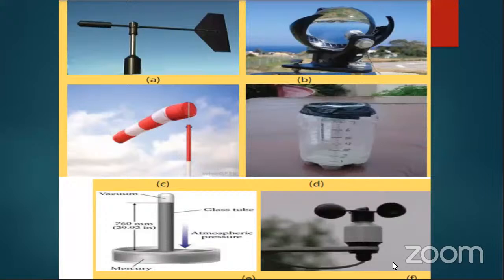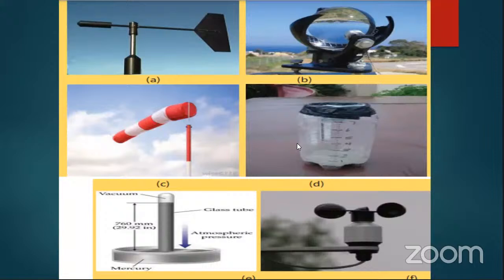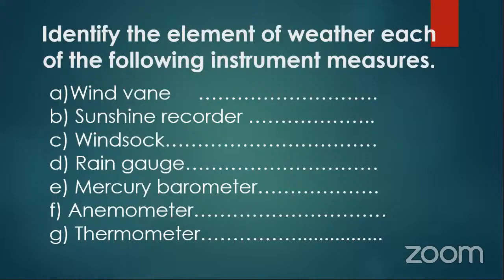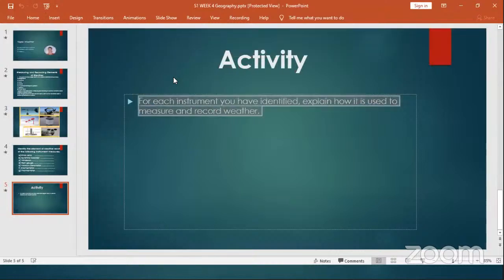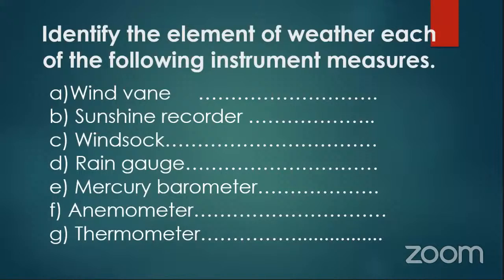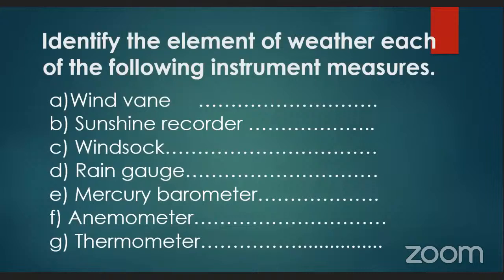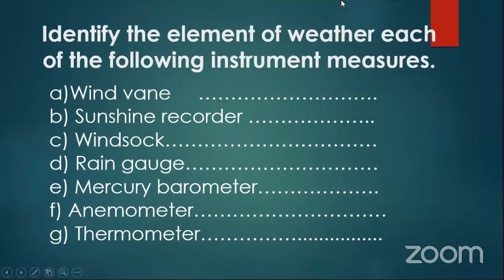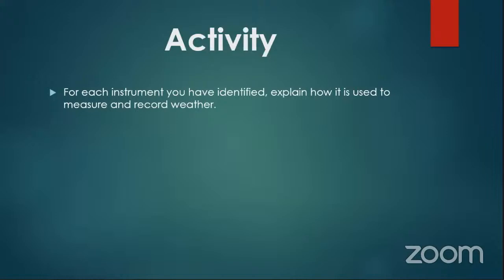S1 Geography Lesson on Weather by Mary Bashabire